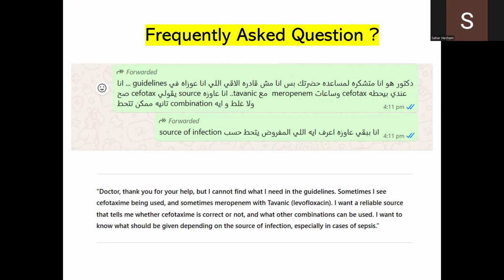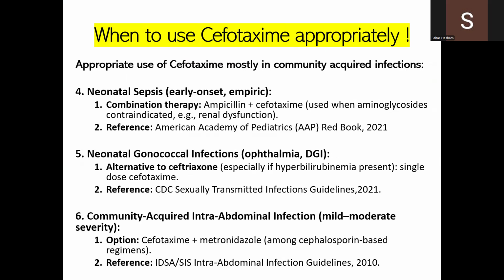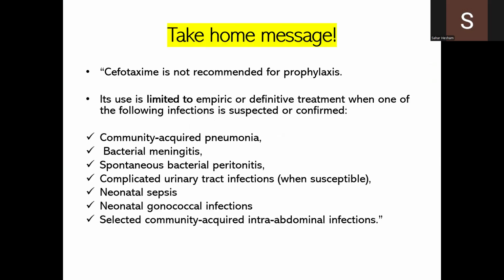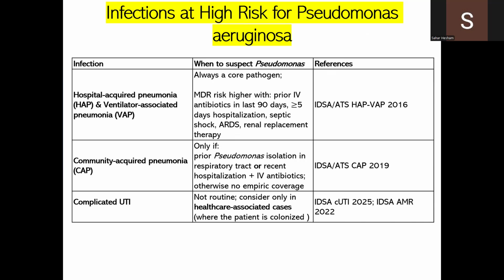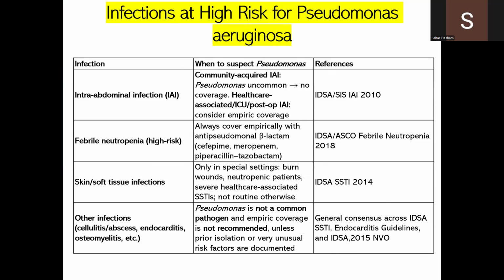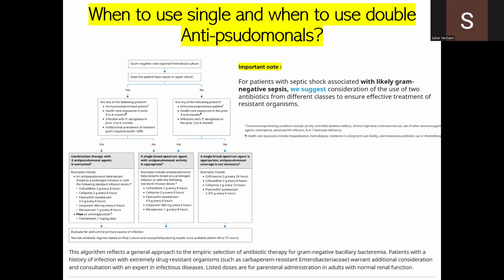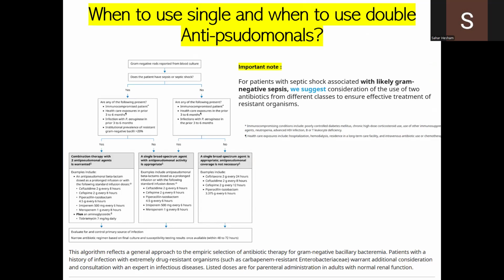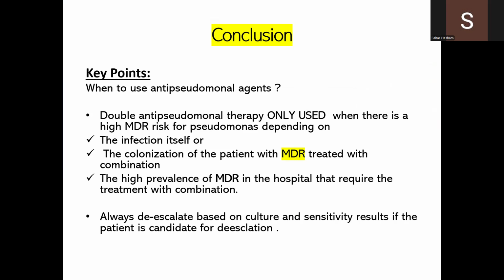when to use cefotaxime or double antipseudomonal in critically ill patients?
📌 Evidence-Based Use of Cefotaxime & Double Antipseudomonal Therapy | IDSA & Surviving Sepsis Guidelines

Are you a healthcare professional looking to understand the appropriate use of cefotaxime and when to apply double antipseudomonal coverage in sepsis?
In this video, Sahar Mohammed Hesham, Board-Certified Infectious Diseases Clinical Pharmacist, explains guideline-based recommendations with practical clinical insights.

🔍 Topics Covered in This Video:

✅ When to use Cefotaxime in community-acquired infections (CAP, meningitis, SBP, neonatal sepsis, cUTI, intra-abdominal infections)

❌ When NOT to use Cefotaxime (HAP, VAP, ESBL, Pseudomonas)

🦠 List of Antipseudomonal Antibiotics

⚠️ Infections at High Risk for Pseudomonas

💉 When to use Single vs. Double Antipseudomonal Coverage in septic shock or MDR risk

🔑 Antimicrobial stewardship: empiric therapy, targeted therapy, and de-escalation

📖 Guidelines Referenced:

IDSA/ATS CAP Guidelines (2019)

IDSA Bacterial Meningitis Guidelines (2017)

AASLD SBP Guidelines (2021)

IDSA/SIS Intra-abdominal Infection Guidelines (2010)

IDSA/ATS HAP-VAP Guidelines (2016)

Surviving Sepsis Campaign Guidelines (2021)

IDSA AMR Guidance (2024)

Clinical pharmacists

Infectious diseases physicians

ICU doctors and critical care teams

Medical residents & pharmacy students

Healthcare professionals preparing for board exams